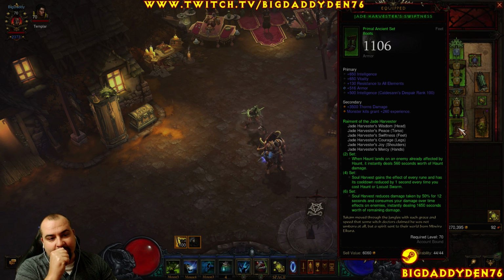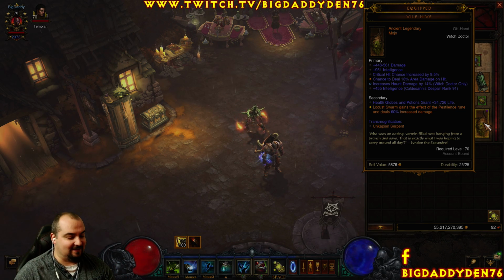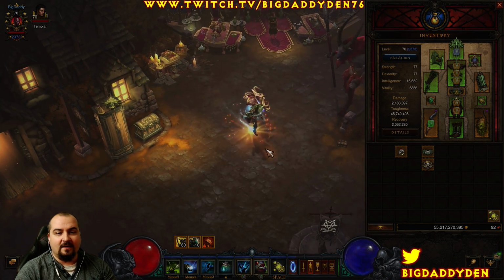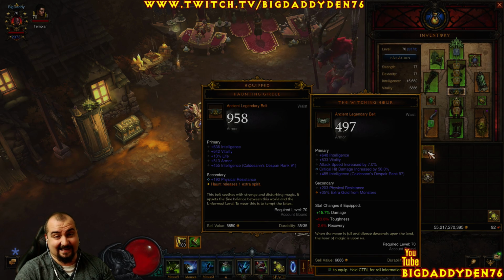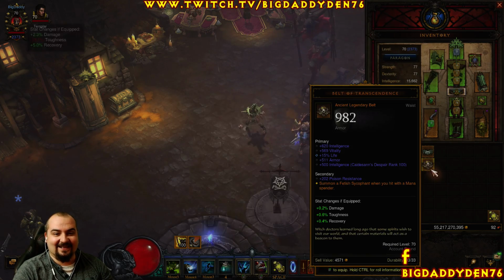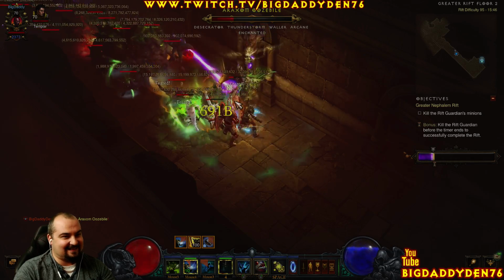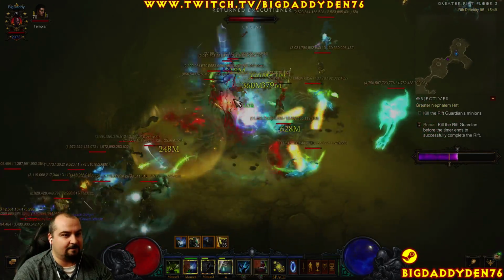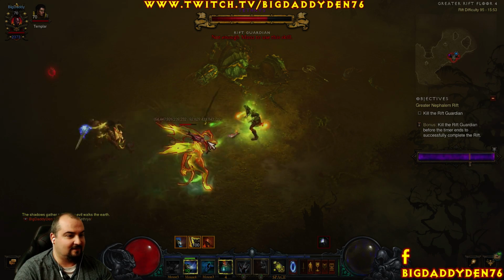Diablo 3 WD Jade Harvester Solo GR Build 2.6.1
Jade Harvester witchdoctor build BOOM! 2.6.1!